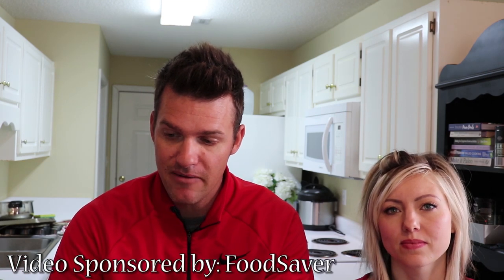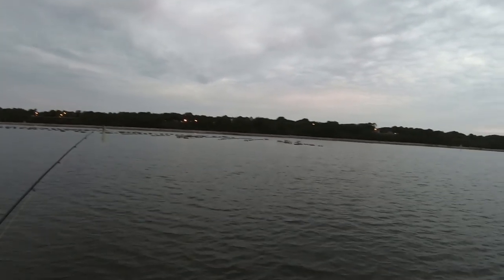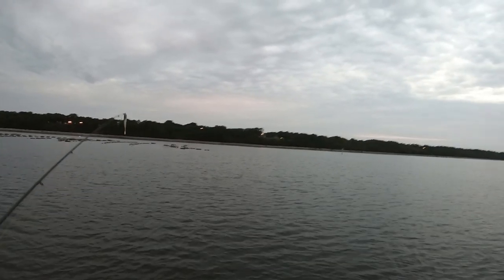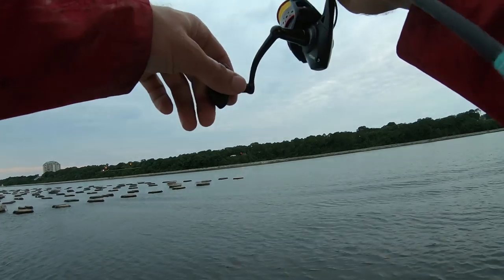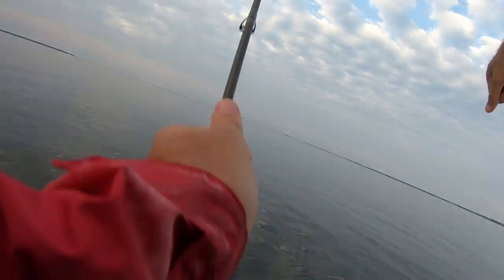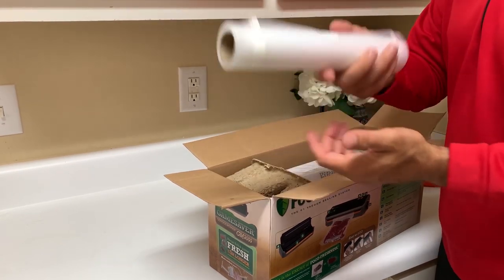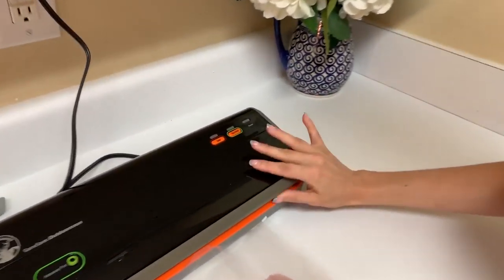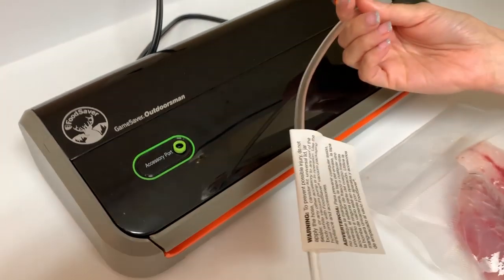Dock Light Fishing Plus Melanie Prepping Our Catch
I’m really impressed with how FoodSaver has kept our fish tasting
fresh. I’m a big fan of the GameSaver® Outdoorsman™ vacuum sealer in particular.  It can seal 40 consecutive times or up 120 pounds of meat. If you’re interested in trying this amazing product out then click the